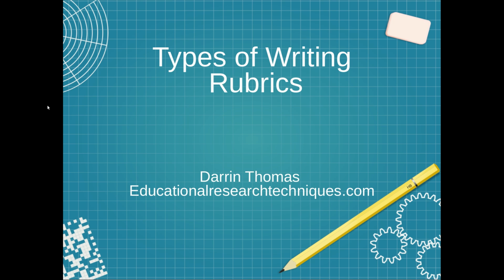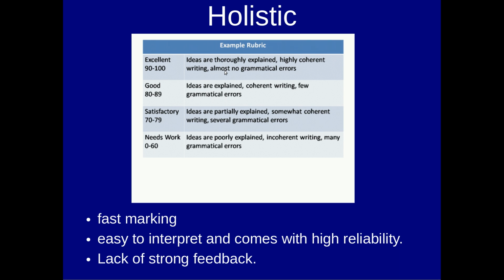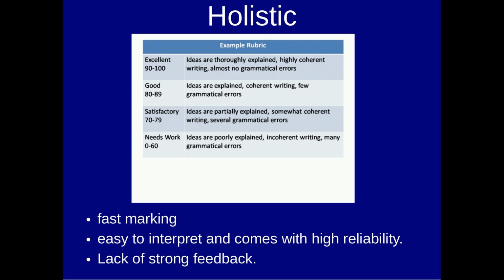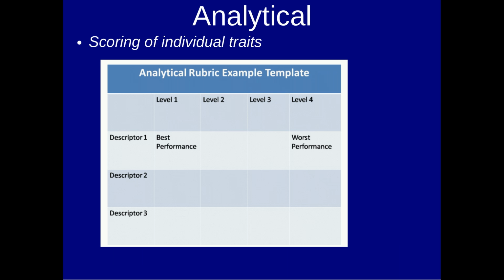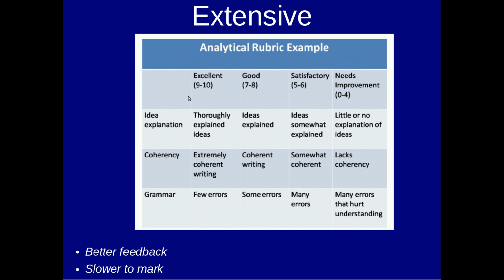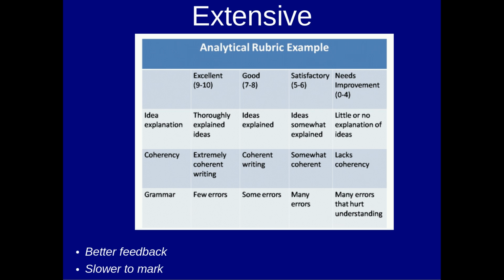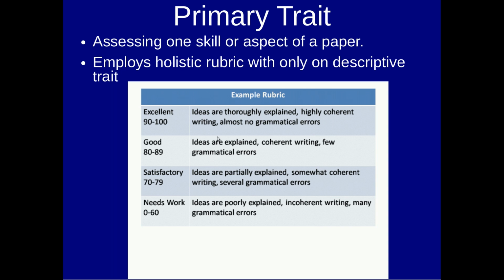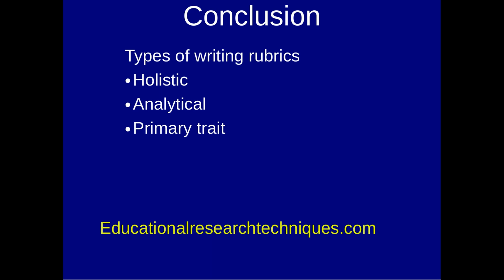Writing Rubrics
Rubrics for writing.